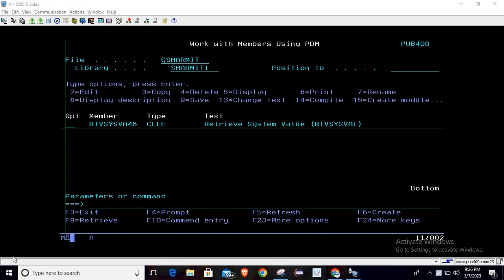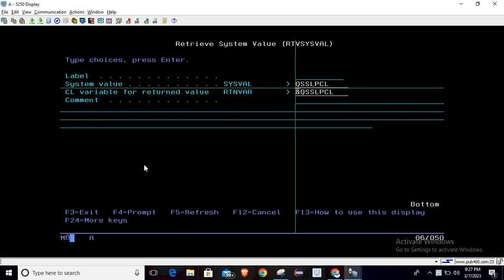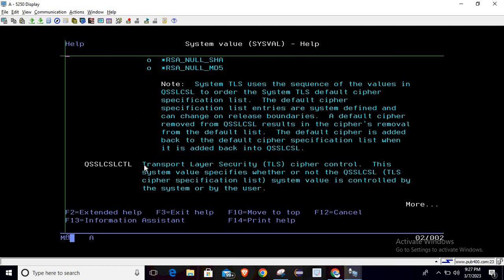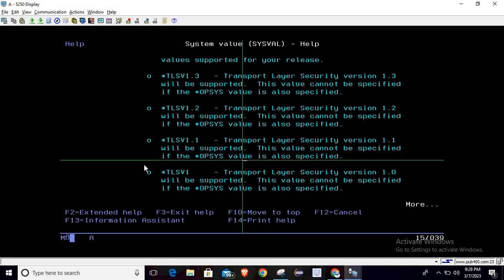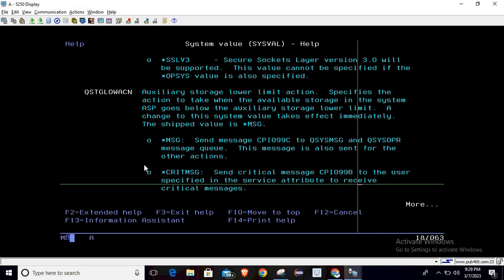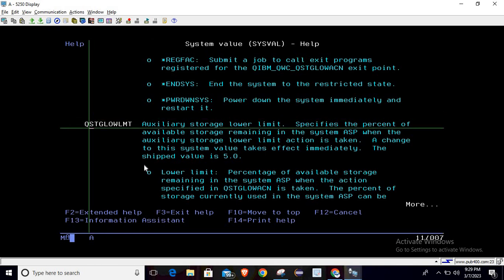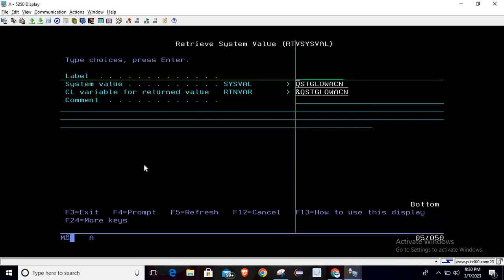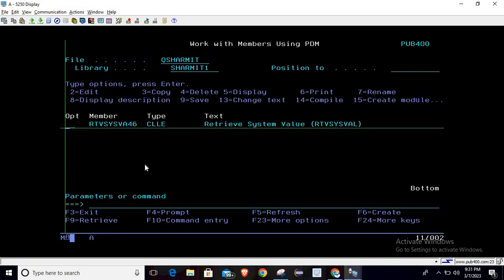Retrieve System Value (RTVSYSVAL) Part-46 | IBM i | AS400 | CLLE | cl programming in IBM i or AS400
1.Fetching  QSSLPCL, QSTGLOWACN, QSTGLOWLMT   in cl program in english.
2.Retrieve System Value (RTVSYSVAL)  command in cl program  in english.